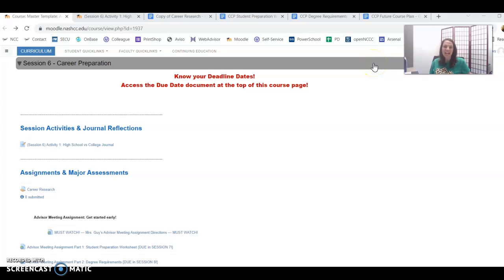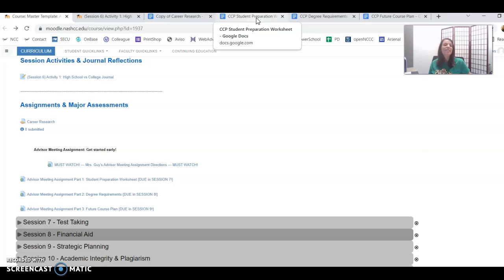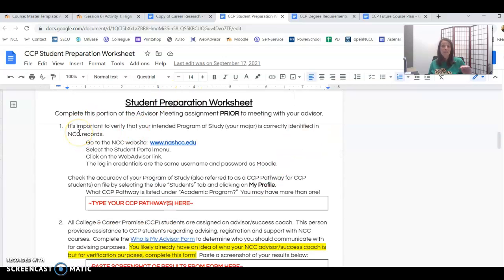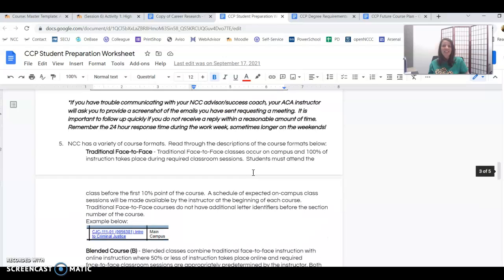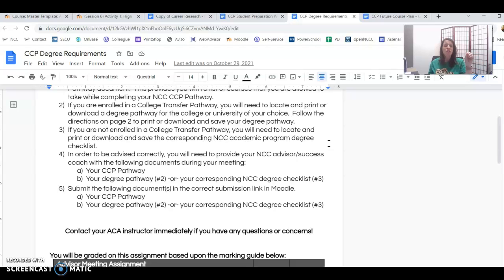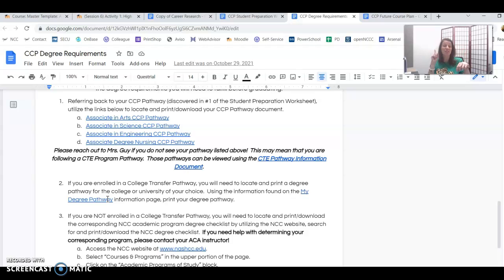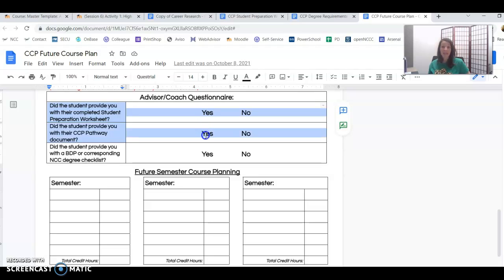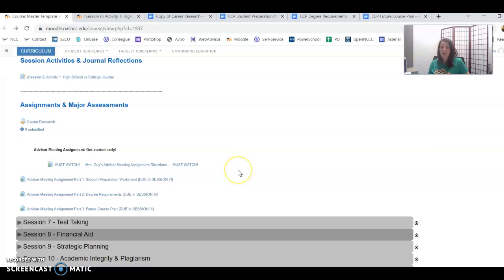CCP AMA Directions